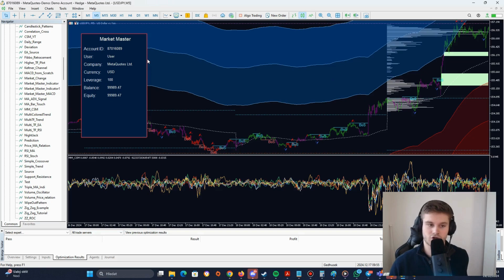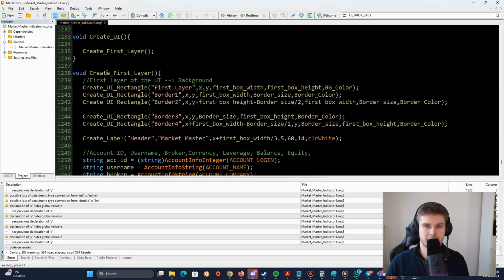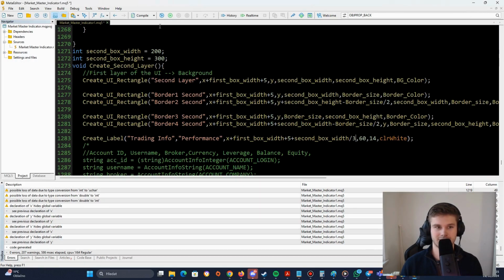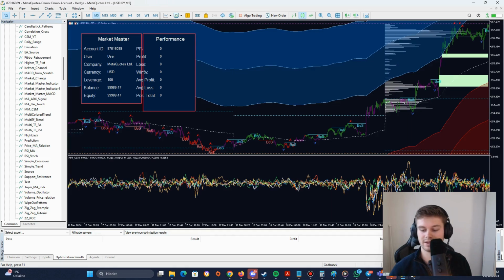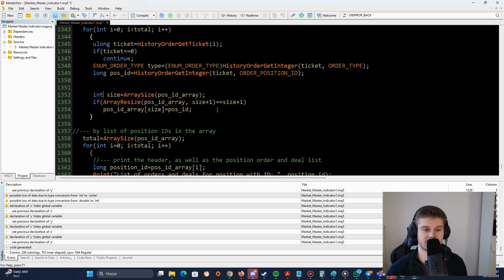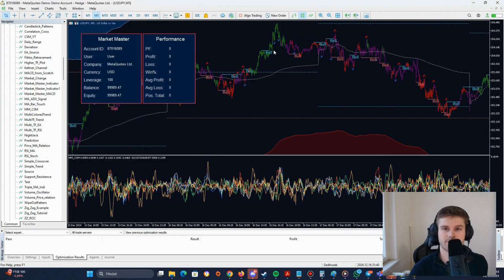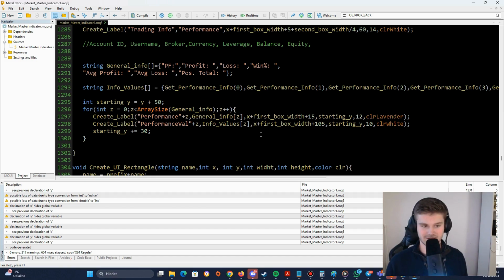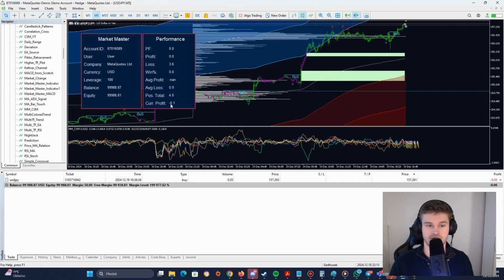MQL5 User Interface 2 || Market Master Indicator